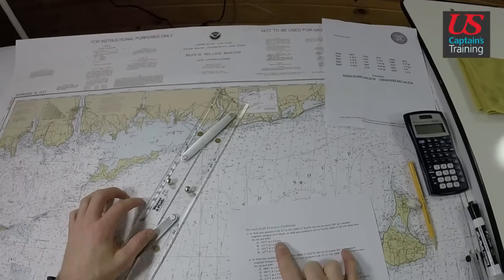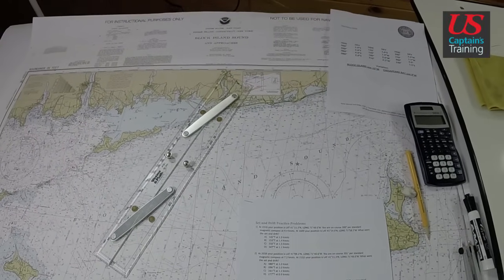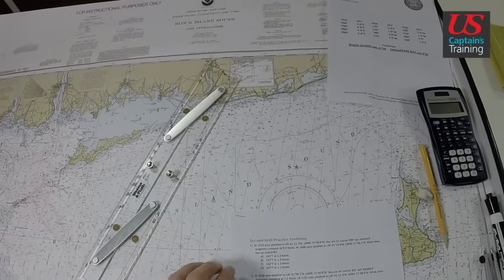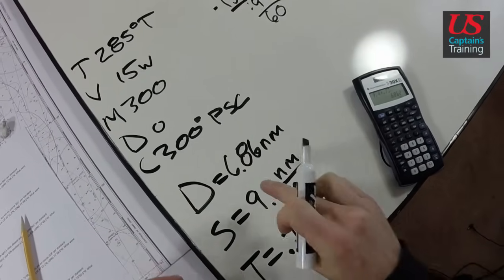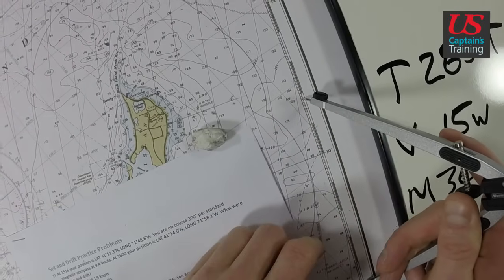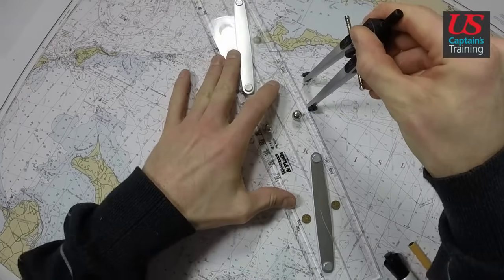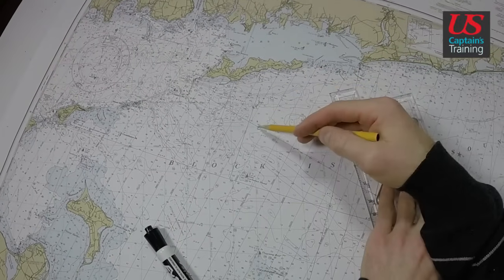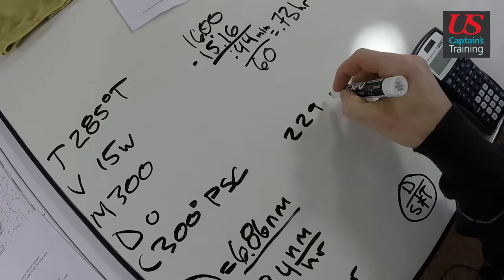Captain License Chart Navigation – Set and Drift Practice Problem 1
This video is part of the online captain’s license course offered by US Captains Training. It is used in conjunction with classroom training and offered to the world for free via YouTube. The video demonstrates the solution to Set and Drift Practice Problem 1 of the chart navigation section of US Captain’s Training’s Master Captain’s license course.